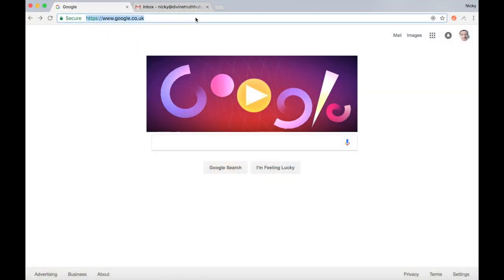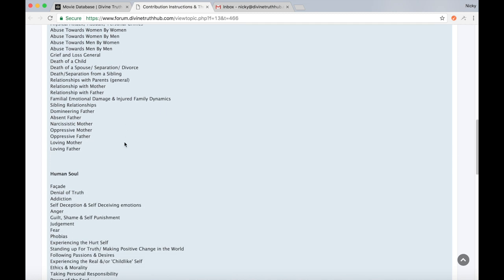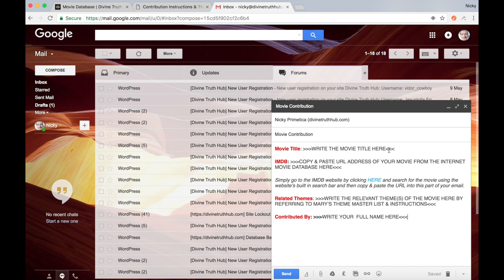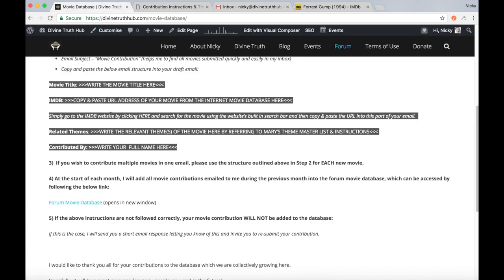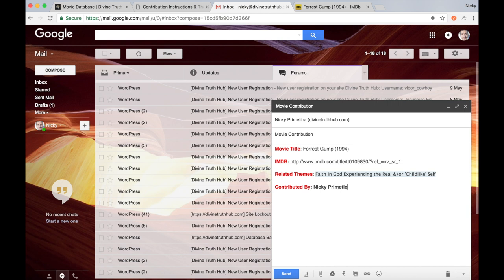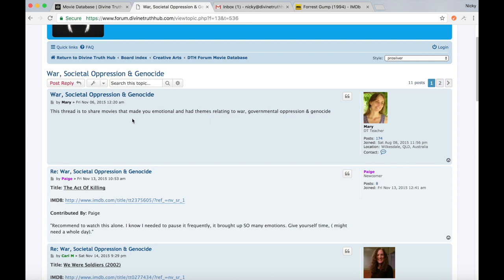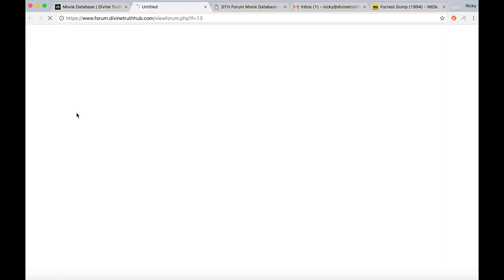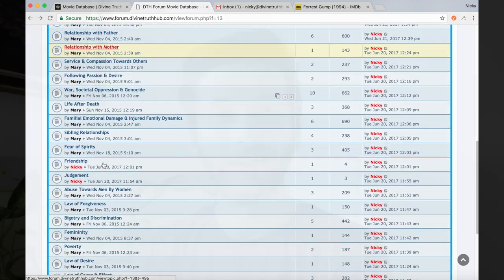DTHub Forum Movie Database Re-Activated & Contribution Demo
Recorded in Putney, South West London

Uploaded on 24th June 2017

I announce that the Divine Truth Hub Movie Database section of the forum has been re-activated for anyone wishing to continue contributing their movie recommendations to and also the main reasons why I have chosen to do this.

The forum is still CLOSED and posting access remains disabled for all members of the public however I outline a procedure that people can follow to easily submit their contributions.

From 4 minutes in, I give a practical demonstration using my laptop illustrating this quick and easy procedure.

The movie database page on my website can be accessed by following the below link: